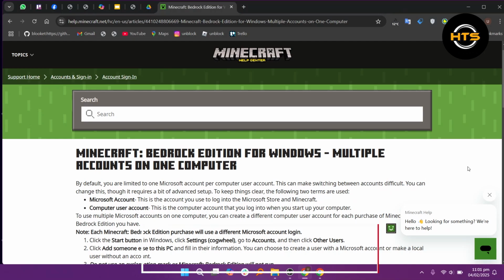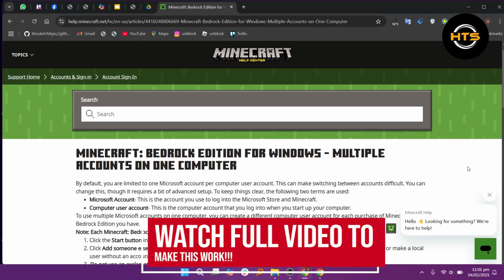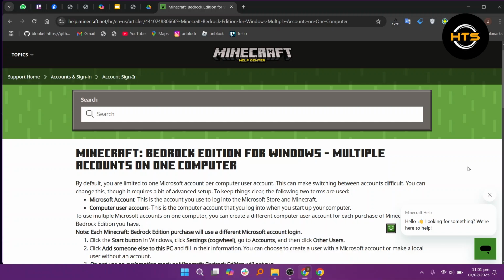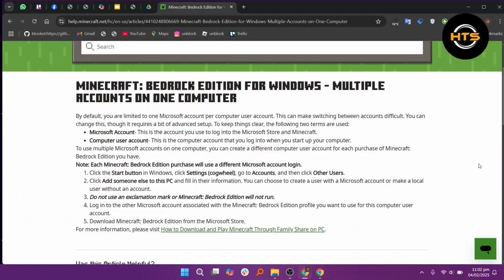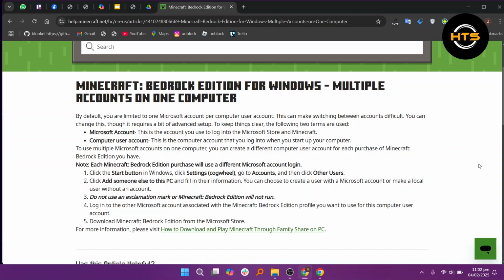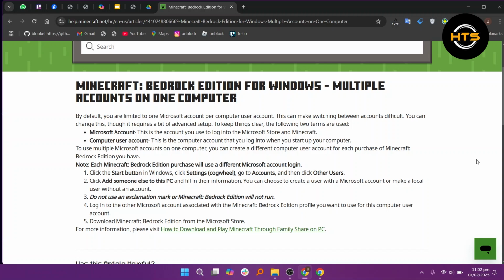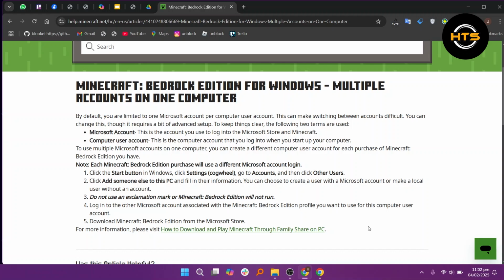How To Make Another Account In Minecraft Bedrock Edition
Hey everyone! Welcome to this how to add another account in Minecraft video tutorial.

If you want to know how to make another Minecraft account and how to make a second Minecraft account, this video is for you.

In this video, we will show you how to create another Minecraft account.

The steps on how to get another Minecraft account and how to create bedrock in Minecraft is easy.

After watching this video, you will find out how to get a second Minecraft account and how to sign in another account in Minecraft.